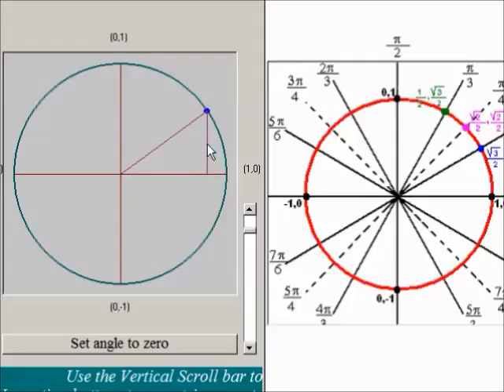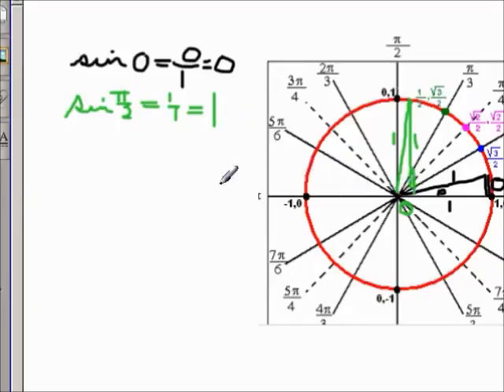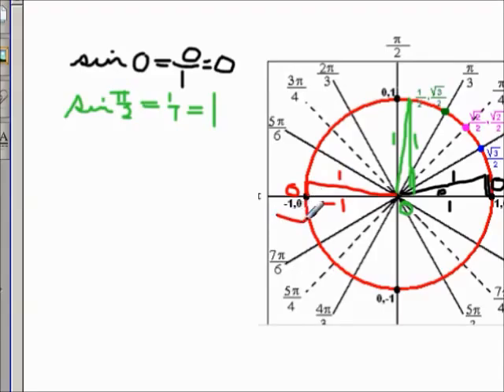TrigHelpNumberTHREE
Trigonometry.  Understand trig values of special angles and quadrantal angles.